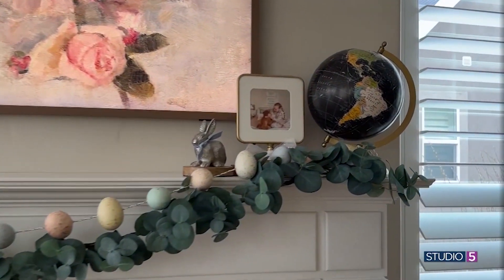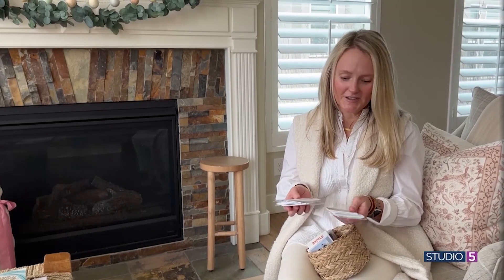This Woman Brings Memories to Mind by Intentionally Displaying Pictures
We live in a fast-paced world that keeps us constantly looking forward to the next thing. But we are focusing on intentional living - taking time to remember and reflect on our experiences.

We're introducing you to Kara Davis, who's found a simple practice to help her family find gratitude for the past.